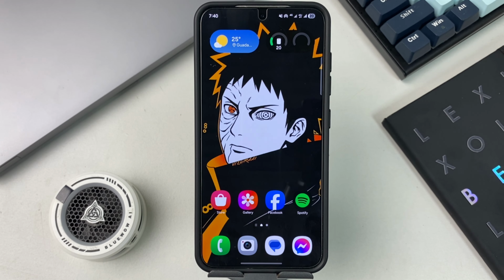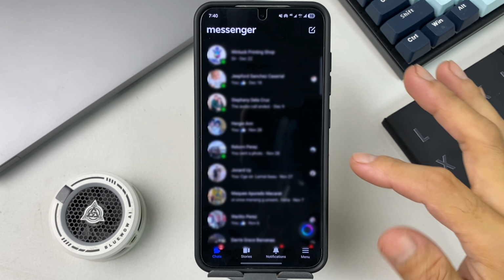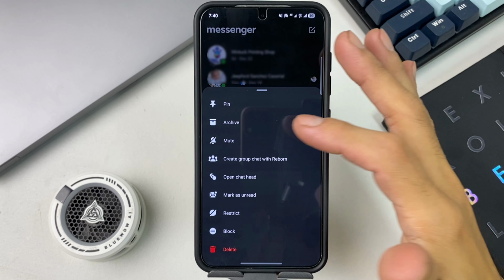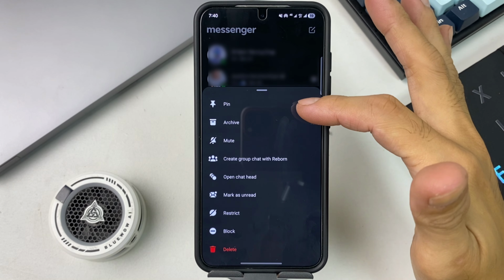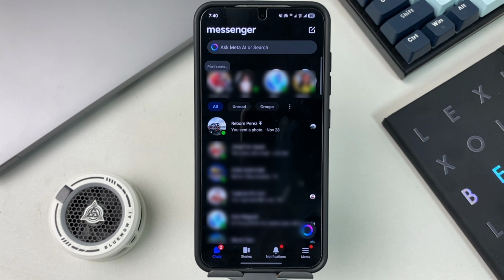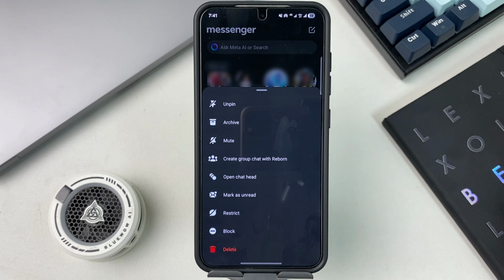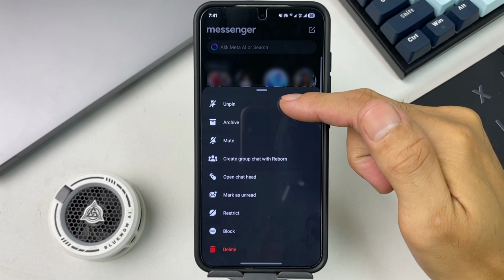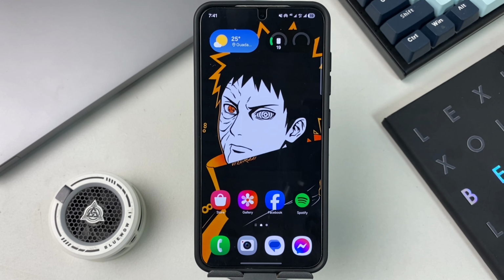How to Pin a Chat on Facebook Messenger (Step-by-Step Guide 2026)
Want to keep your most important conversations at the top of Facebook Messenger? In this video, you’ll learn how to pin a chat on Facebook Messenger in just a few easy steps.
This step-by-step tutorial shows you how to pin and unpin chats on Messenger so you never lose track of important messages from friends, family, or work contacts. Whether you’re using Messenger on Android or iPhone, this guide will help you stay organized.
📌 What you’ll learn in this video:
🔸️How to pin a conversation on Facebook Messenger
🔸️How to unpin chats when you don’t need them anymore
🔸️Why pinned chats are useful
🔸️Messenger tips to manage your chats better